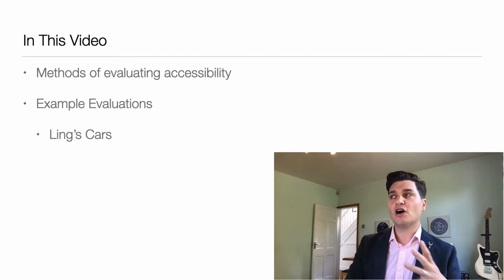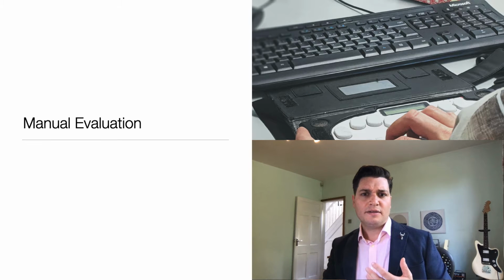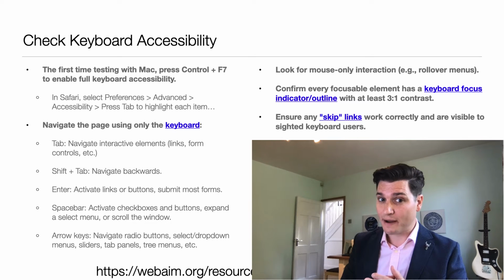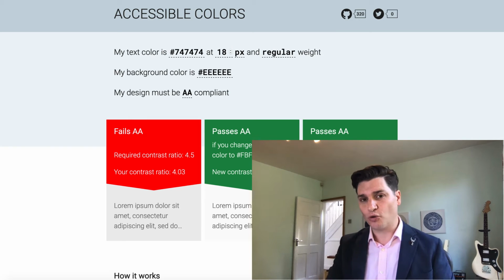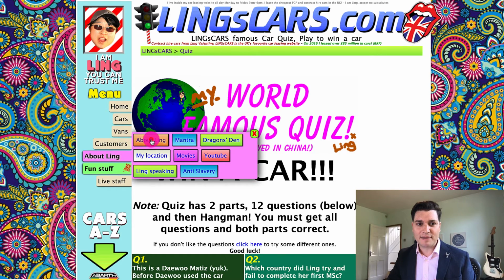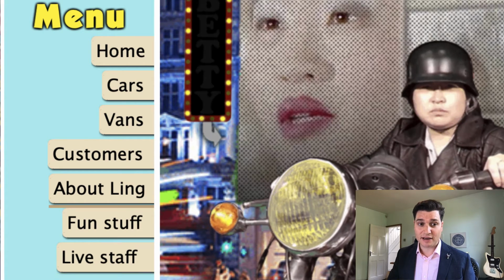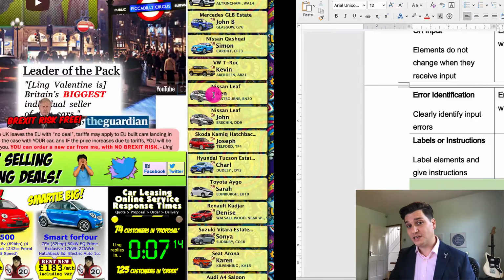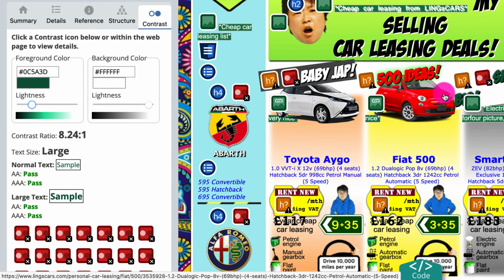How To Test A Website's Accessibility + WCAG 2.1 | Design eLearning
Learn how to evaluate a website or app's accessability; making your product work with physical and cognitive disabilities.